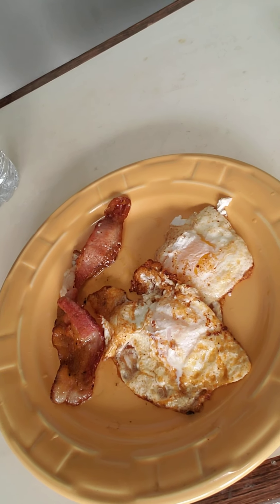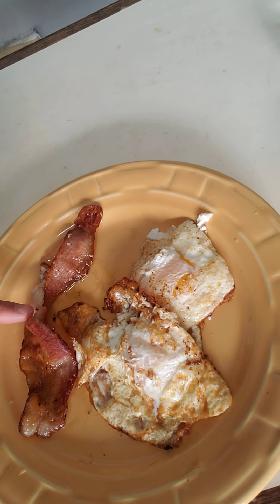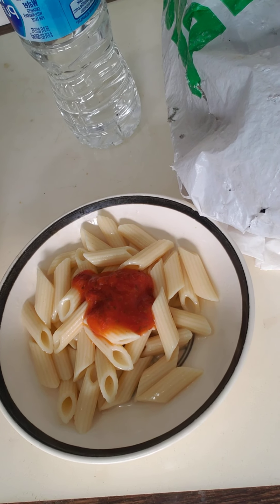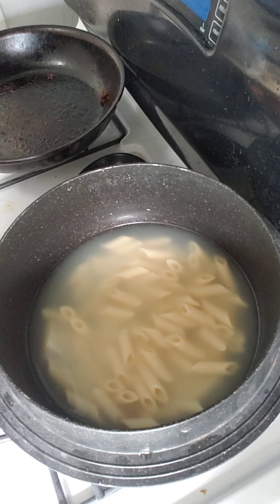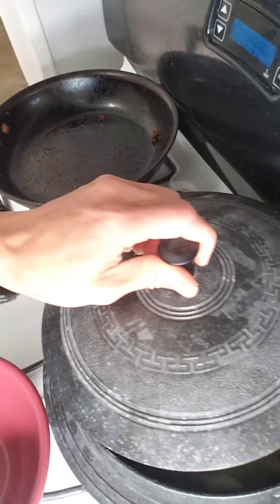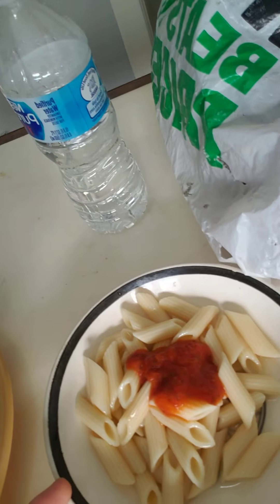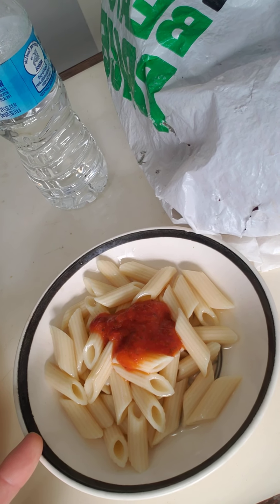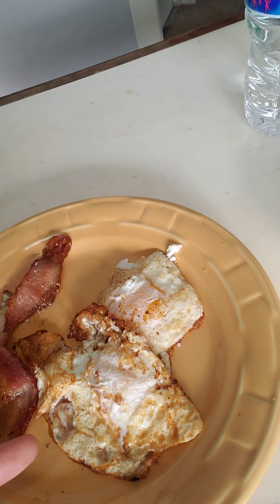how to make a breakfast in 5 minites